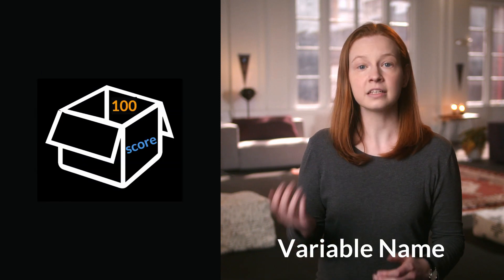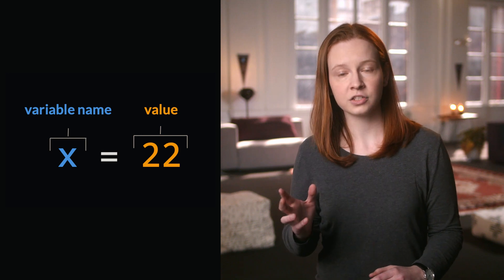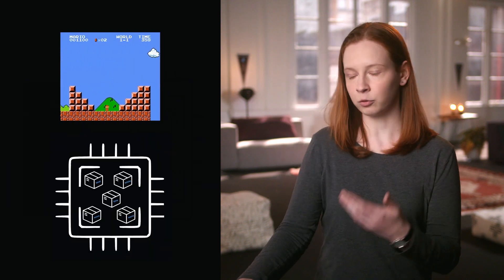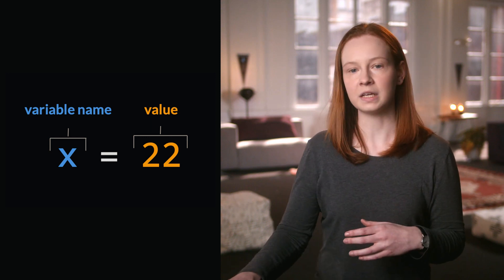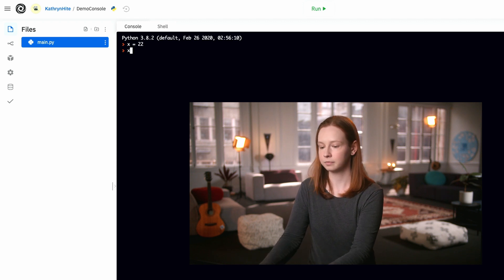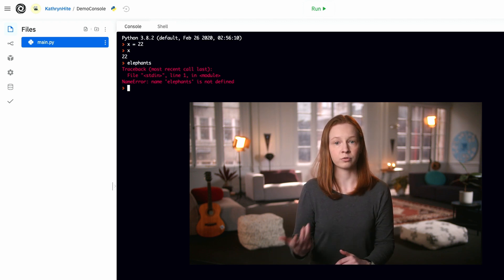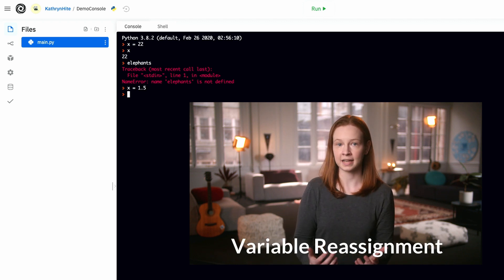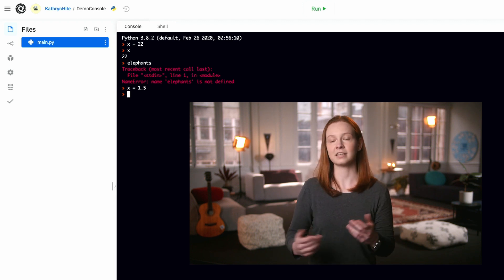What is a Variable? Understanding Variables in Python - Day 5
Let's talk about the most fundamental building blocks of code: Variables. In this video, you'll see how variables are used to build games, apps, and almost every other program you might write!

Want to try out the activities and projects related to what you just watched? This video lives on the course page at:

This video is part of the college-level course CS 1.0: Introduction to Programming. You can check out the full, free online course as well as other courses here: